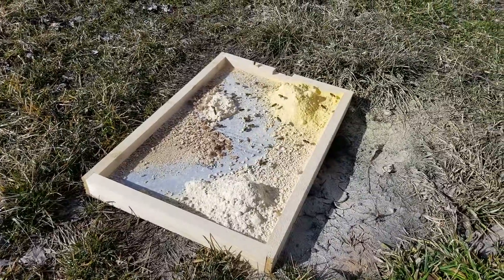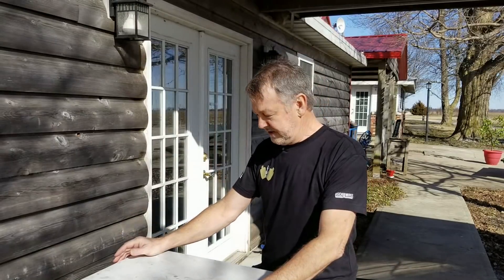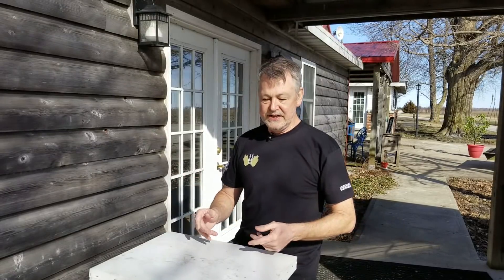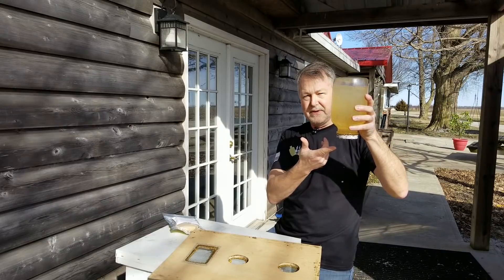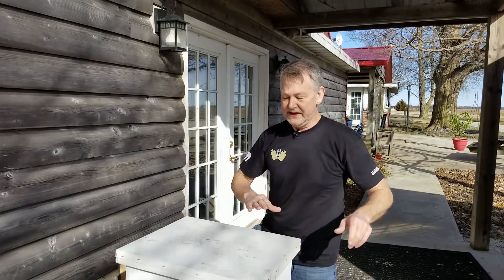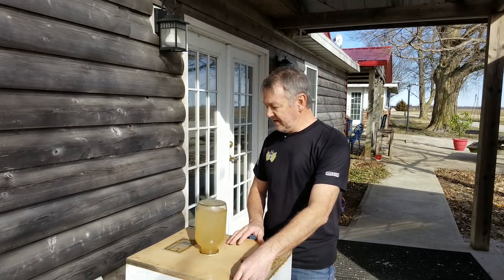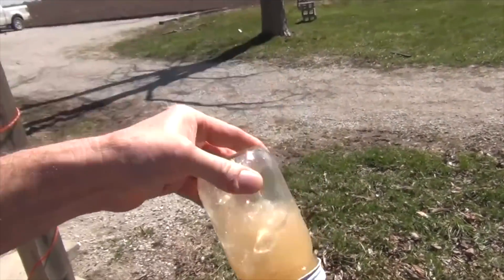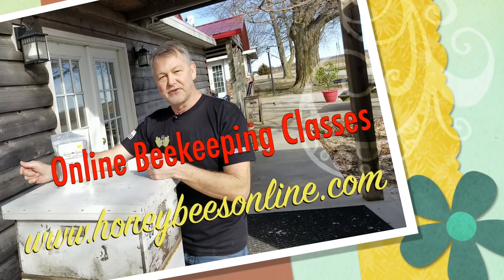Spring Beekeeping In 2020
Feeding bees in the spring can help get your bees off to a great start. Hi, I'm EAS Certified Master Beekeeper, David Burns. Today, join me as we open up a hive at the end of winter and start feeding bees in the spring.